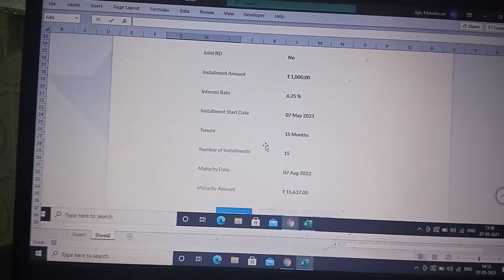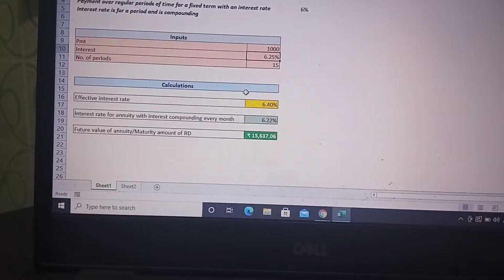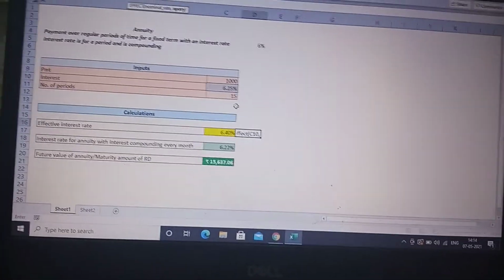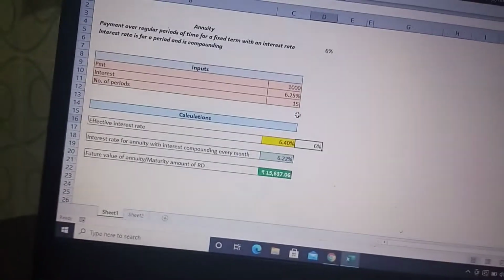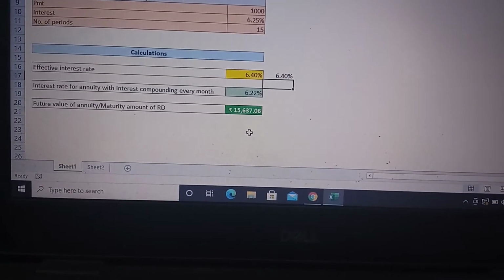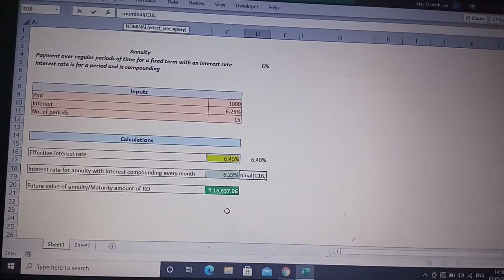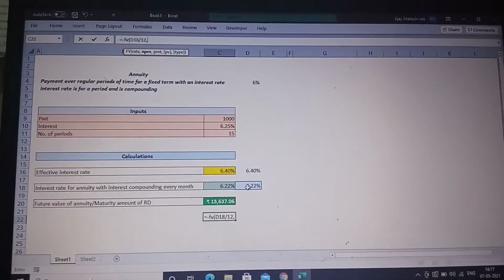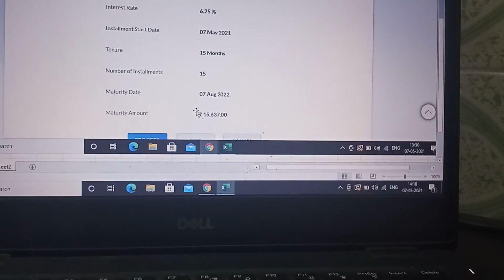How to calculate exact maturity amount of RD.